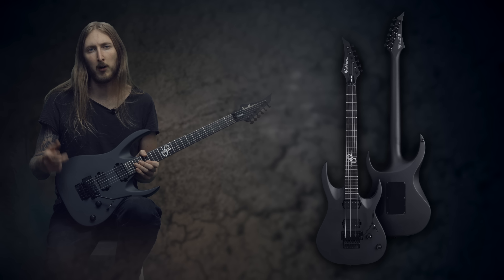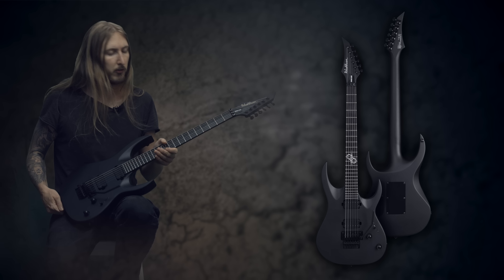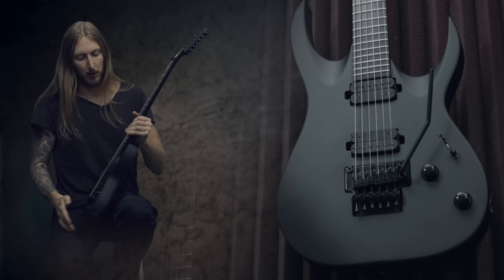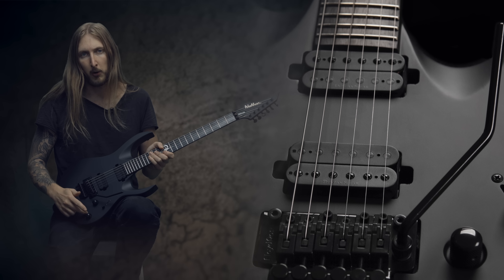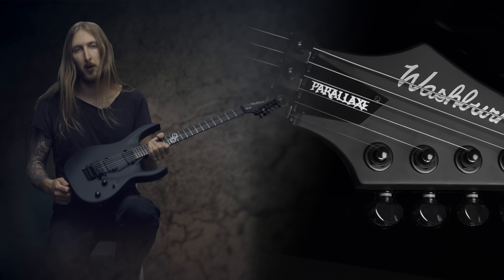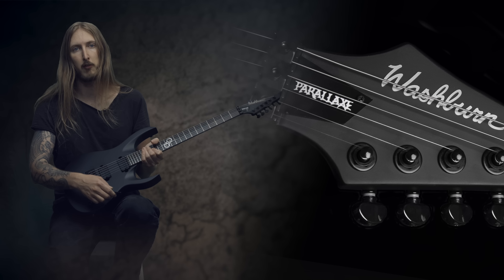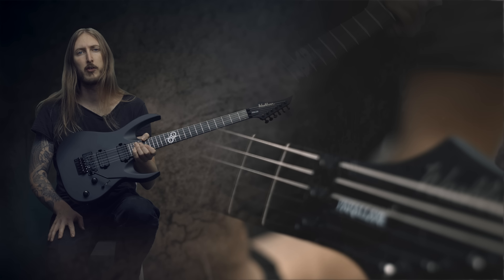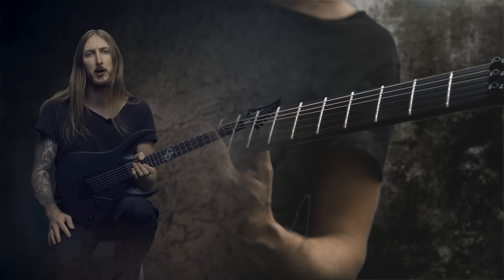Washburn Solar 16 Floyd Rose - UltraHD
Signal chain -
Washburn Solar 16 FR - Randall Satan - Randall 4x12 ISO - SM57

Links -